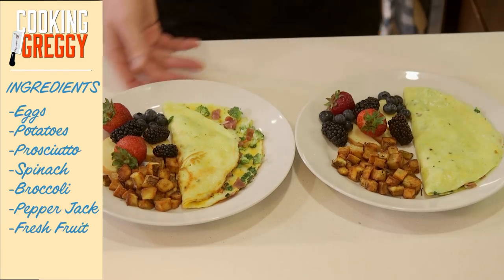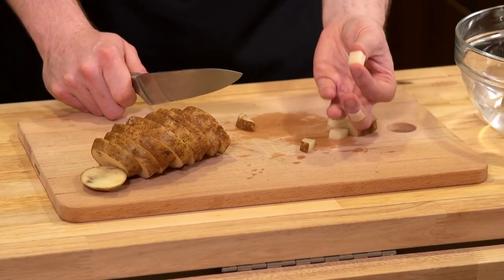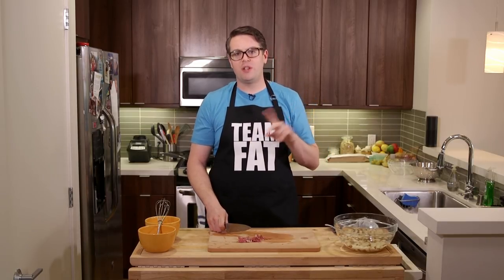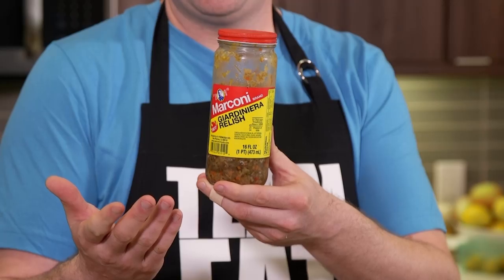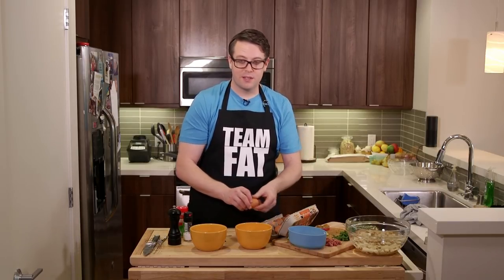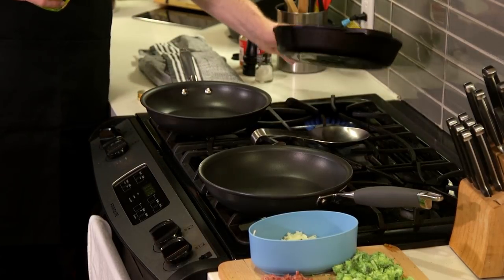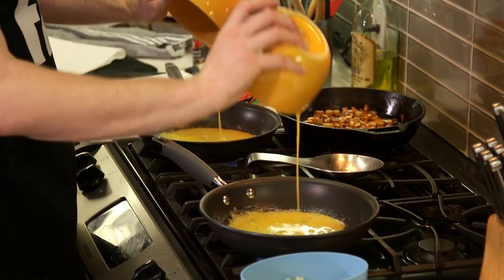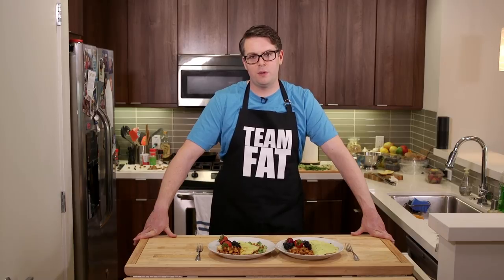How to Cook the Perfect Breakfast - Cooking with Greggy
Support us and get EVERY episode of Cooking with Greggy one week early

THE OMELETTE
INGREDIENTS FOR OMELETTE
2 Eggs per omelette
Garlic powder
Salt
Peper
Whatever you want to fill the omelette with! If you’re following my example, it’s…
Spinach
Broccoli
Prosciutto
Pepper jack cheese
Marconi Hot Giardiniera diced

STEP-BY-STEP OMELETTE INSTRUCTIONS
1) Decide what you want in that bitch and prep it all before. Cut up your spinach, shred your cheese, etc.
2) Crack two eggs into a bowl and season with salt, pepper, and garlic powder to taste.
3) Whisk those eggs, man!
4) Get a nonstick skillet, put it on the stove, and light it up a little past medium. Let it get hot. We’ll say a minute and a half.
5) Drop some butter in there and spread it around to grease the pan -- if you’re using a nonstick skillet, use a bunch of butter!
6) Pour your eggs in. Use a spatula to pull from the outside of the pan in and the move the pan to fill the holes with egg.
7) As it starts to firm up (about a minute or minute and a half), start adding the ingredients. I like to start with a cheese base, then veg, then meat. But it’s your call, man.
8) I like my omelettes runny, but if you want them less juicy, that’s cool. Once the cheese is melted in and you have a pretty mix, get in there and flip one side over to make the perfect omelette. If you’re following me to a T, you’re waiting between 30 seconds to a minute after everything is on there before the flip, but this is all done by watching and deciding. It’s fast!
9) Serve!

THE POTATOES
INGREDIENTS FOR TATERS
Potatoes
Olive oil
Salt
Pepper
Rosemary
Thyme

STEP-BY-STEP TATER INSTRUCTIONS
1) Wash them taters.
2) Dice them taters into bite size-cubes.
3) Put ‘em in a bowl of cold water to destrach’em. Drain them. Cover them in water again. Repeat until the water is no longer cloudy. If you wanna plan ahead, you can do this the night before and leave them in the water and covered overnight. They won’t brown!
4) Get a cast iron skillet. Turn it up to medium high. Put some olive oil in there. You want the whole pan covered.
5) Towel dry the taters.
6) Gettin’ some good heat off that oil? Toss them taters in there, man!
7) Salt and pepper the taters. Toss in the rosemary and thyme, too. Repeat this to taste as you turn the taters.
8) This is where I should tell you a time to cook’em, but it’s really up to you. If you like’em CRISPY like me, they’re gonna go for 10 minutes or longer. Regardless, turn them taters at your leisure.
9) They look done to your liking? Great. They’re done. Turn off the heat, dump’em on a paper towel, and then serve’em!